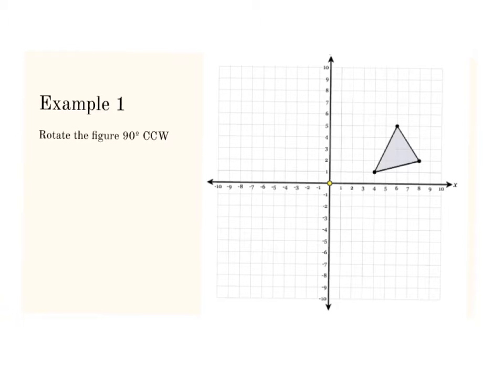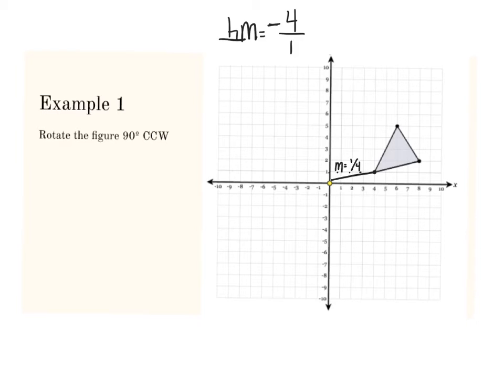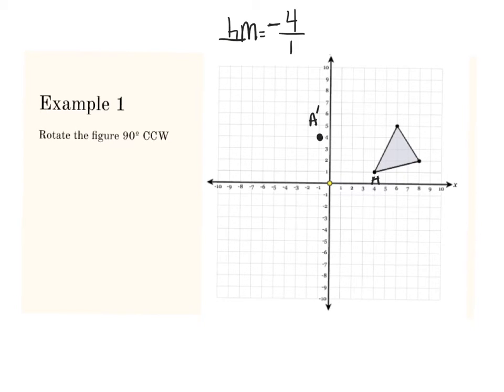rotate ex 1